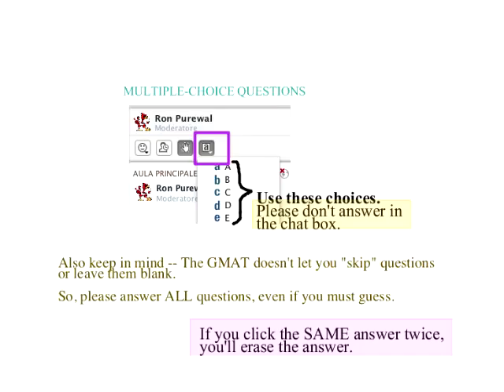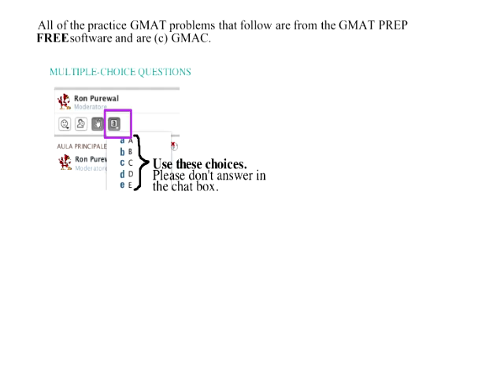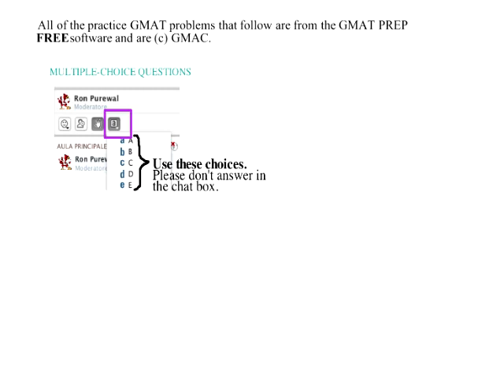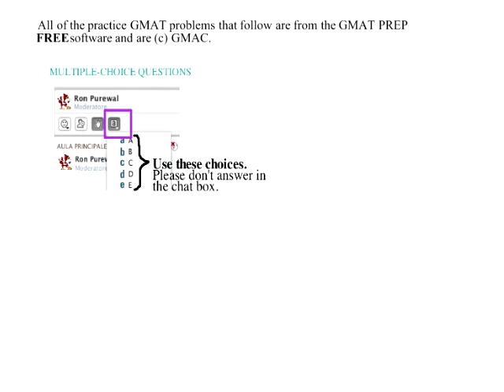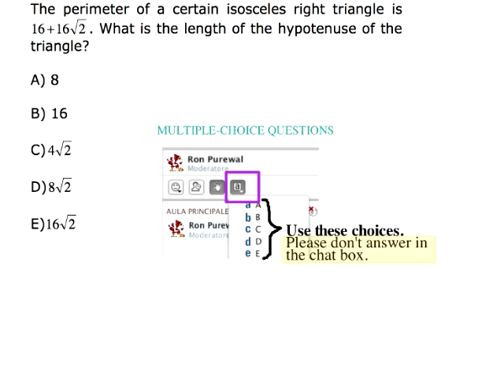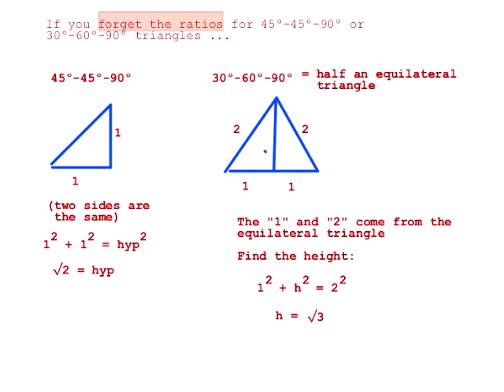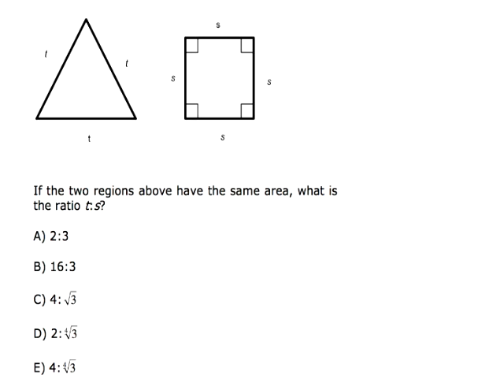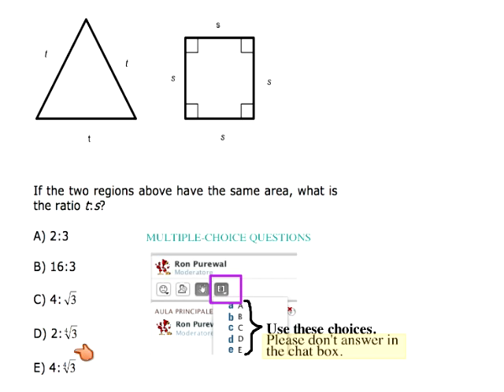48. Miscellaneous Geometry Problems (continued...)-Thursdays with Ron-September 25, 2014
This is the product of Manhattan Prep...